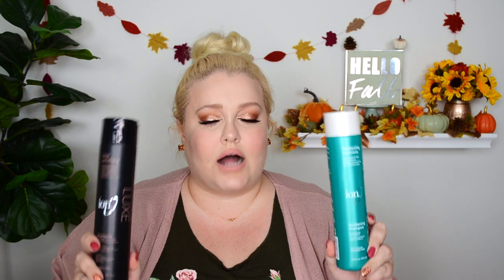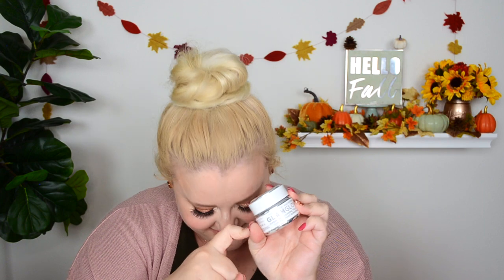HUGE EMPTIES HAUL!!! 2017 Would I repurchase?!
Its time to go through my trash! lol I have a pretty BIG empties haul to show you guys!! I love filming these!! I hope you enjoy!!

THINGS MENTIONED:
- My Fall Favorites video!

PRODUCTS MENTIONED:
- Matrix Biolage Volume Bloom shampoo
- Bed Head Dumb Blonde shampoo
- Ion Luxe shampoo
- Ion Thickening shampoo
- Phyto Phytheol Oily Hair Purifying Scalp Exfoliating Shampoo‎
- Nizoral Anti Dandruff shampoo
- Bed Head Anti-Dotes Recovery 2 conditioner
- Its A 10 Miracle Daily conditioner
- Its A 10 Miracle Deep conditioner
- Lush Big Sea Salt shampoo
- Dry Bar Detox dry shampoo
- Moroccan Oil Light Tones dry shampoo
- Batiste Tropical dry shampoo
- Lush Ocean Salt face and body scrub
- Lush Cup O Coffee Face mask
- Lush Lord Of Misrule shower cream
- Secret Clinical Strength deodorant in Stress Response
- Degree Motion Sense Dry Spray in Shower Clean
- Beauty 360 Ponytailers Medium Hold hair ties
- Clairol Permanent hair dye in High Lift Cool Blonde 12A
- Viviscal Hair Growth supplements
- Nature Made Magnesium supplements
- The Vitamin Shoppe BioCell Collagen II with Hyaluronic Acid
- Innisfree Aloe sheet mask
- Glam Glow Supermud Clearing Treatment
- Tony Moly Peach lotion
- Tony Moly Apple lotion
- Carmex!
- Softlips cube lip balm
- David's Tea Honey crisp Apple chap-stick
- David's Tea White Nectarine chap-stick
- Clinique Moisture Surge moisturizer
- GUM Flossers
- Urban Decay All Nighter Makeup Setting Spray
- MAC Prep & Prime in Radiant Rose
- Downey Unstoppable's in Fresh Scent